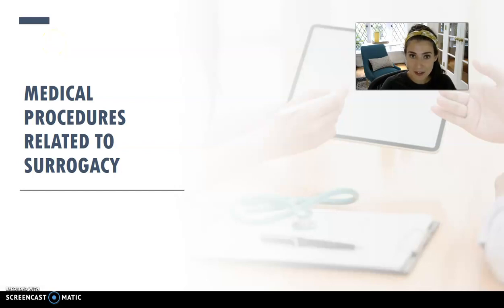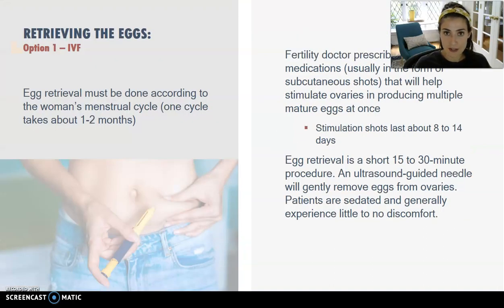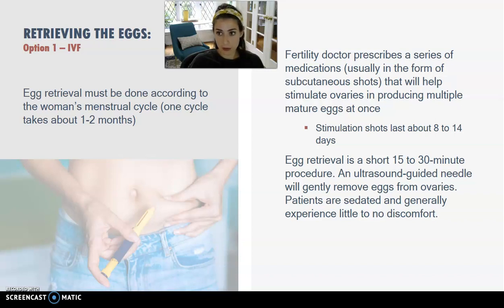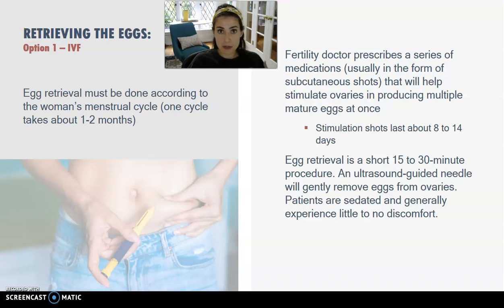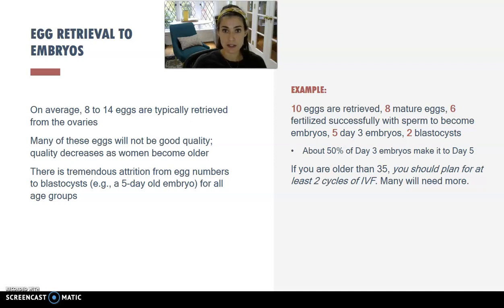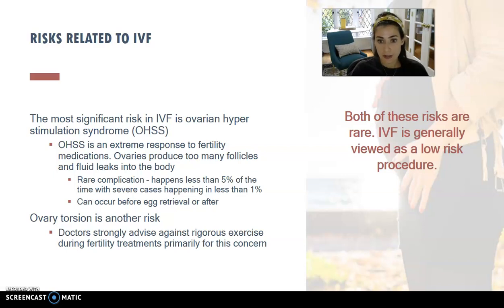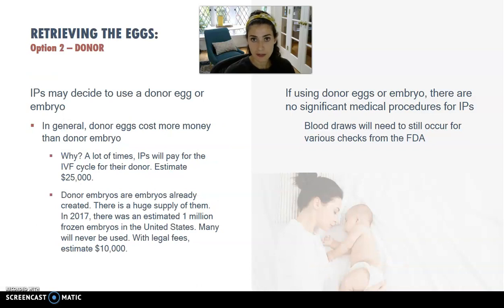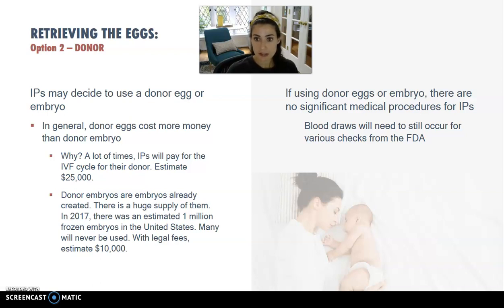IVF and Egg Retrieval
The most significant risk in IVF is ovarian hyper stimulation syndrome (OHSS). OHSS is an extreme response to fertility medications. Ovaries produce too many follicles and fluid leaks into the body. OHSS is a rare complication – happens less than 5% of the time with severe cases happening in less than 1%. OHSS can occur before egg retrieval or after.
Ovary torsion is another risk and this is why doctors strongly advise against rigorous exercise during fertility treatments.
Both of these risks are rare. IVF is generally viewed as a low risk process.